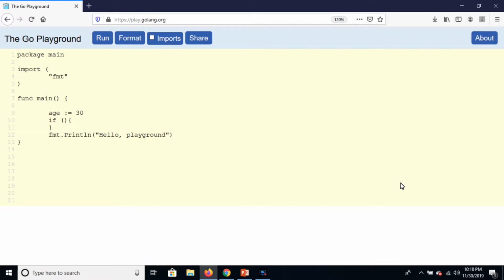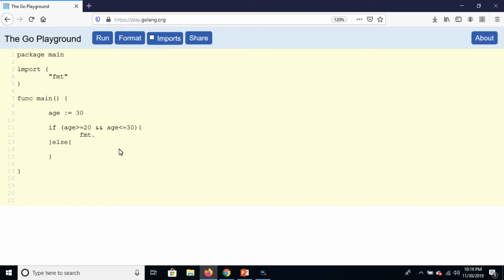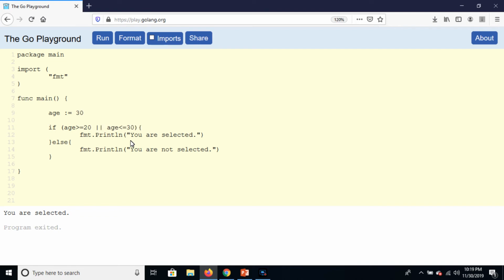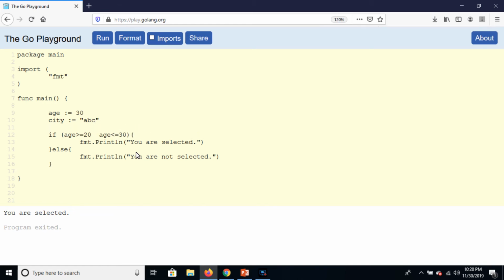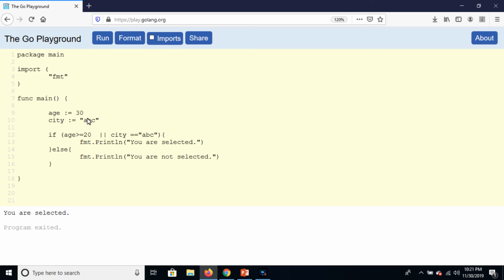Compound Condition in go language Part 12/35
In this video, we will learn about Compound Condition in go language.